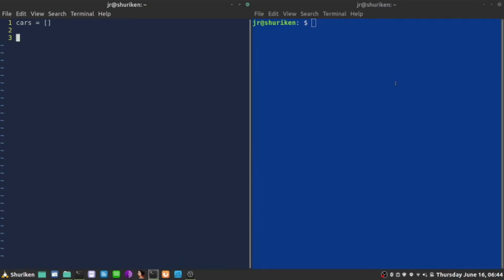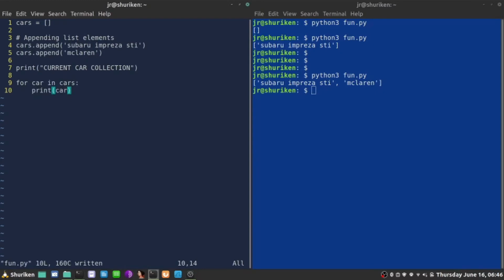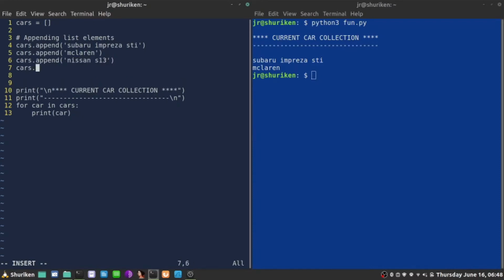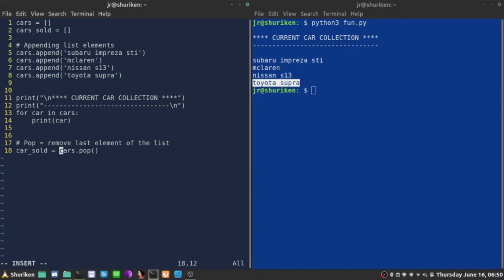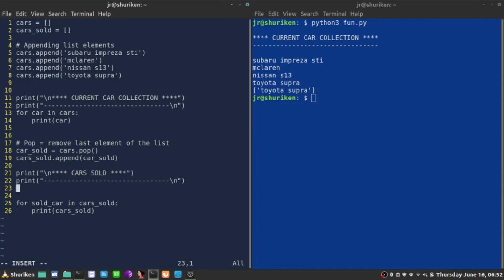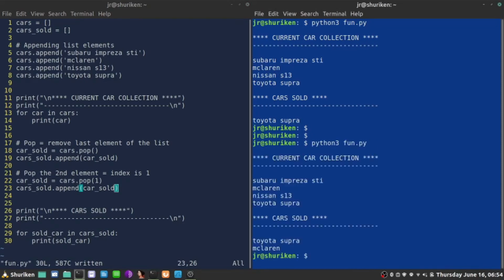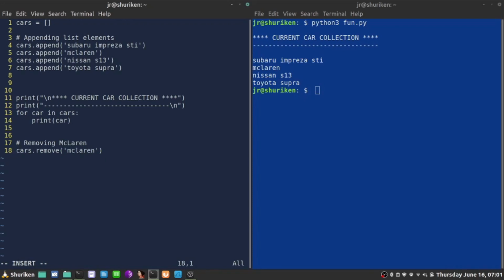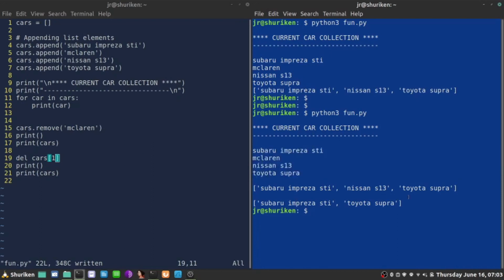04 - Python Lists Pt. 2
Python Lists and how to add, remove, pop list elements.